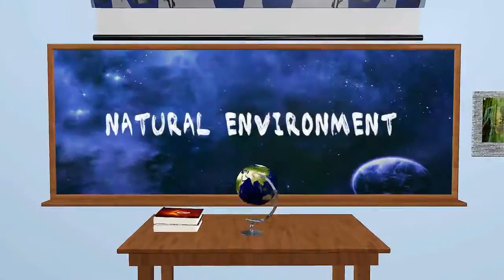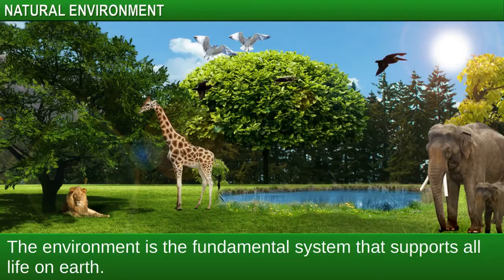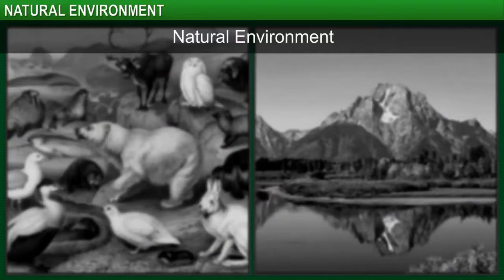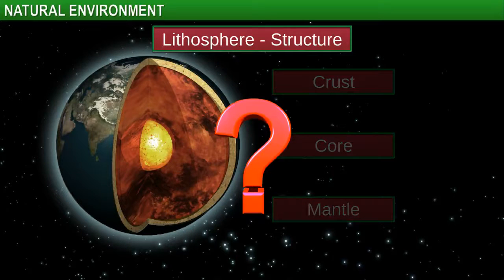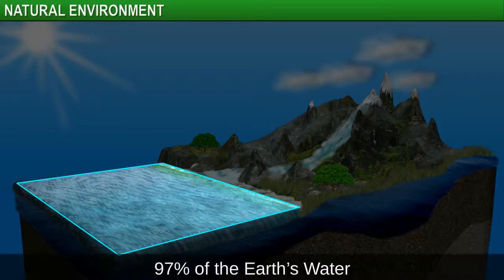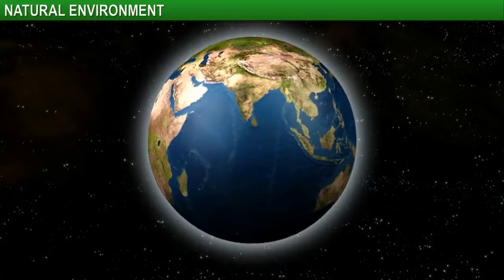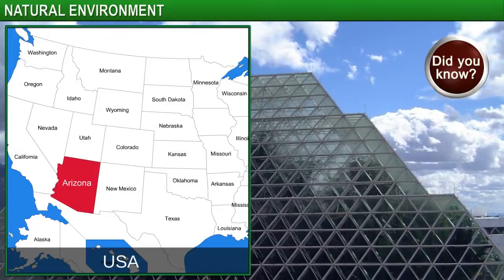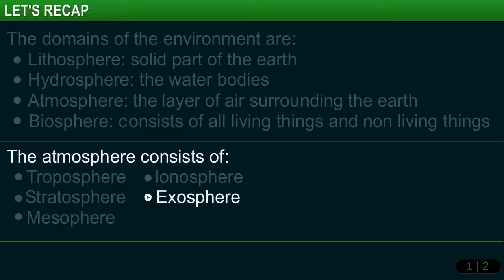Class 7 Geography l Environment l Natural Environment Part-1 | cbse | NCERT -syllabus